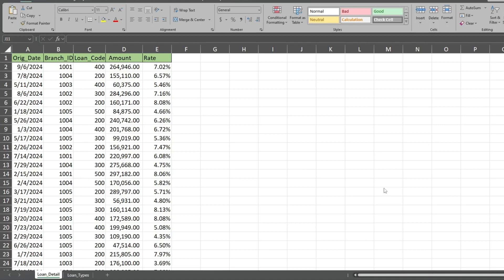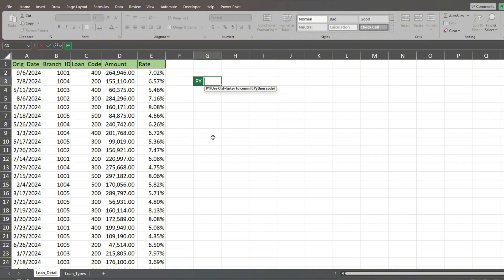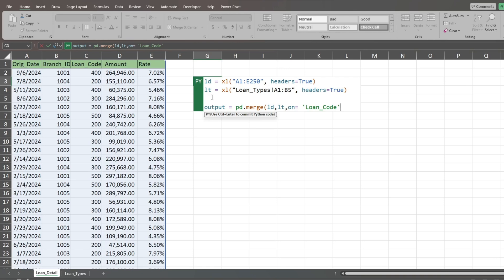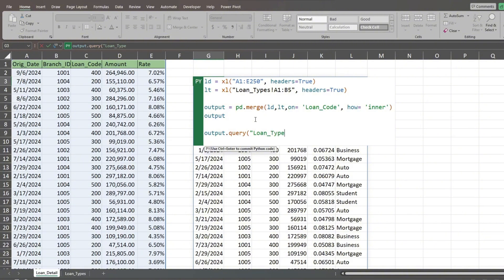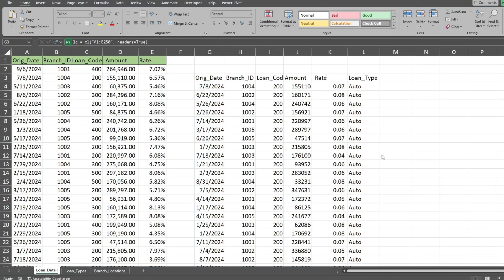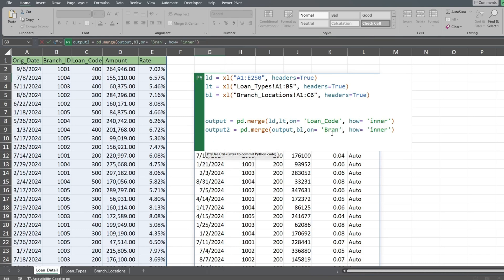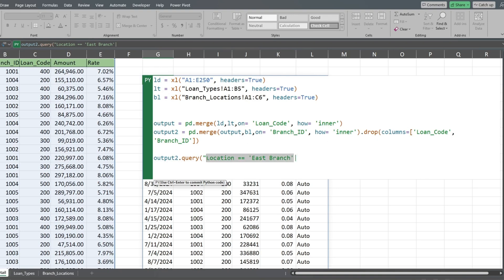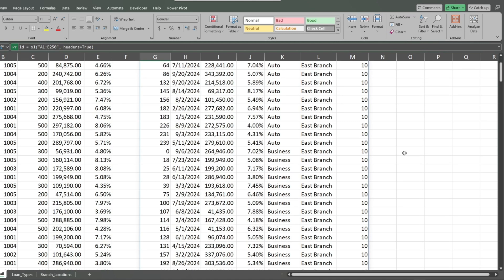Excel Python Join Query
This video illustrates how to perform a Join Query in Excel Python.  The lesson begins with an example joining two tables, but later includes how to add in a third table.  This video also covers how to query on multiple criteria in excel python.